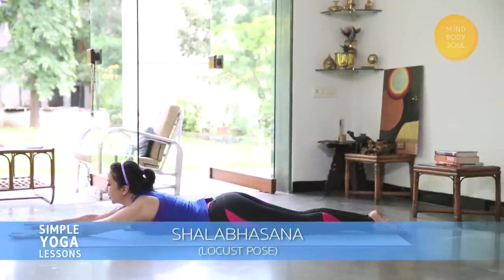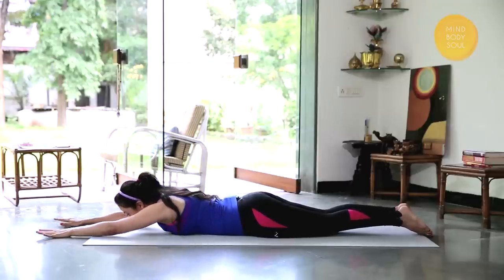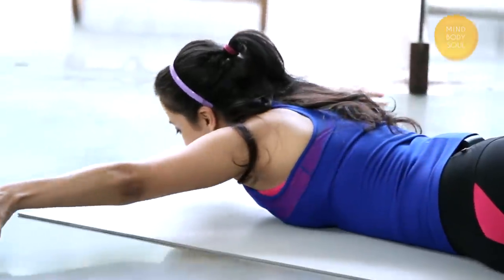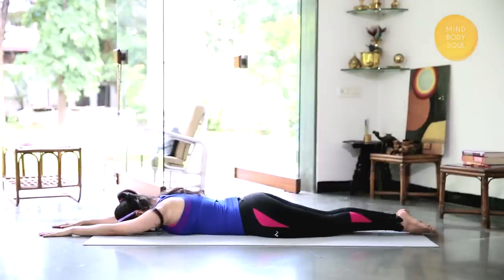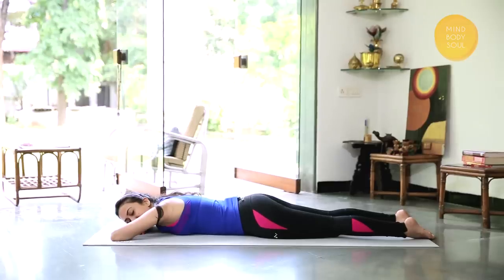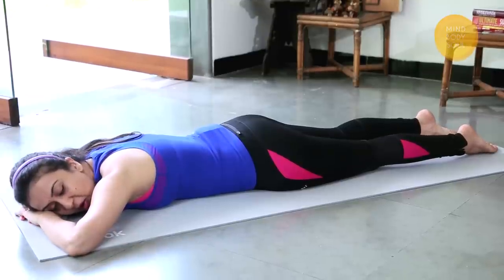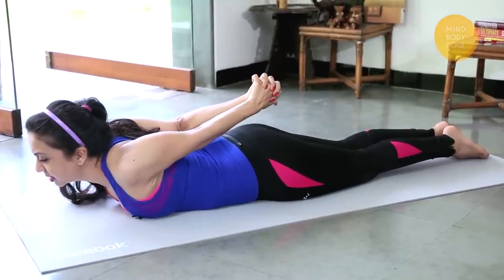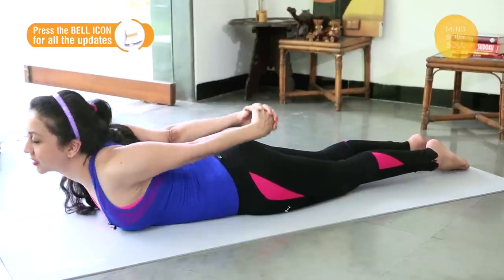LEARN HOW TO do the LOCUST POSE | SHALABHASANA | Simple Yoga | Yoga For Beginners | Mind Body Soul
Learn how to do the Locust Pose a.k.a Shalabhasana step by step.

Salabhasana is entered from a prone position. The legs are stretched out straight and lifted; the arms are stretched straight back, palms down, and lifted; the head is lifted and the gaze is directed straight ahead.It is a back bend, or spine stretch, utilising the strength of the upper and middle back to lift the weight of the legs as high as possible from a starting position while face down on the floor. It improves flexibility and coordination, exercises the back muscles, and increases strength and stamina.